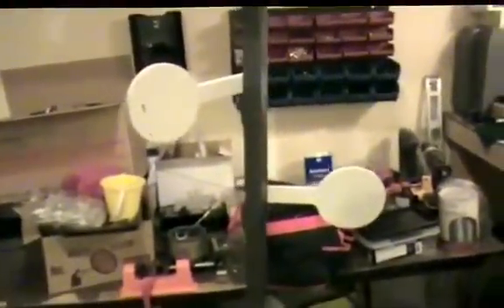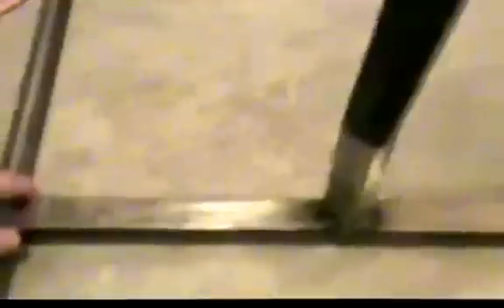How I Made My Dueling Tree for Shooting Steel